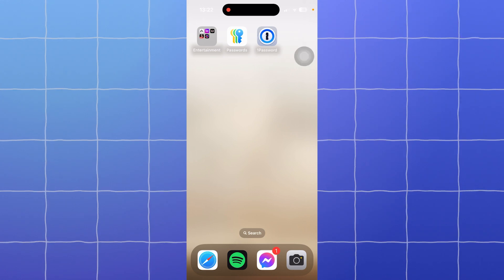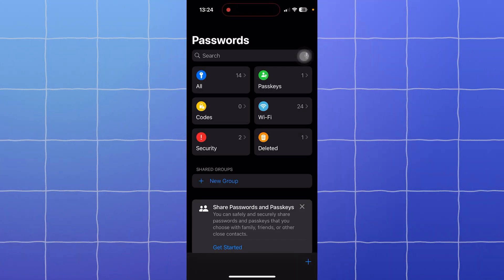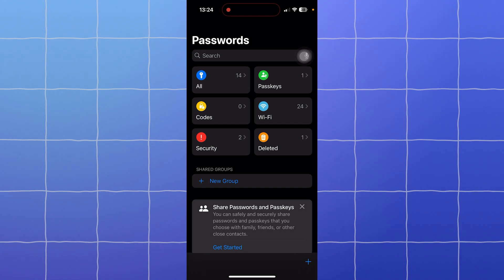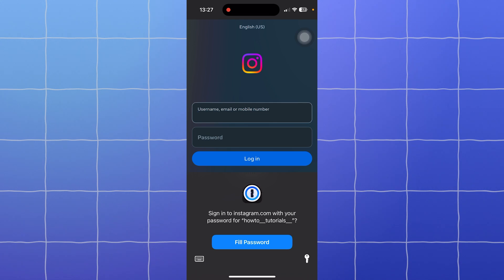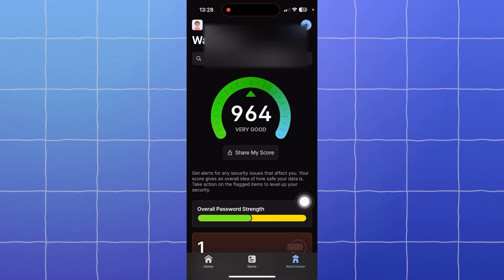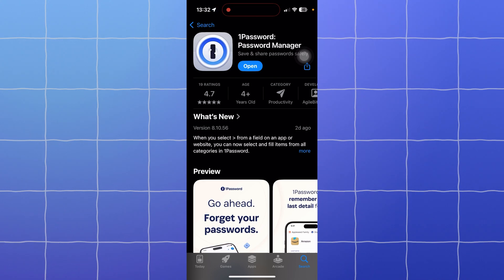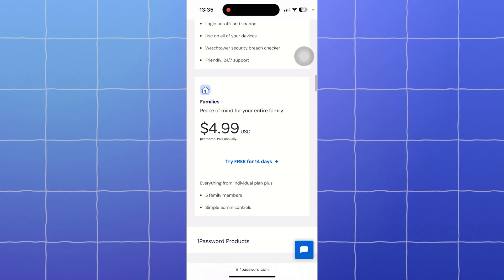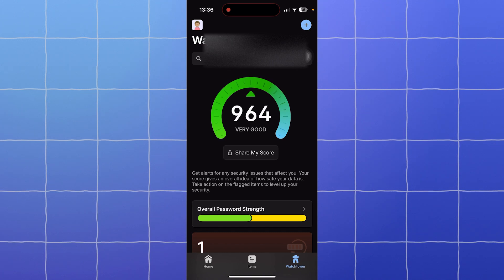Apple Passwords vs 1Password Comparison 2026 (Which one ACTUALLY is better?)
Curious about the difference between Apple Passwords and 1Password? Watch this 2026 comparison to see which password manager is actually better for your security needs!